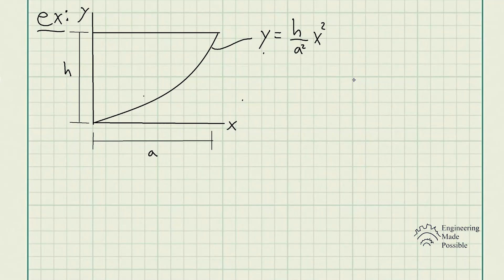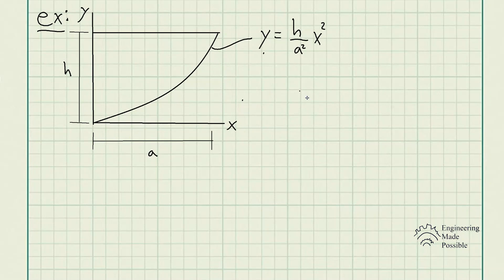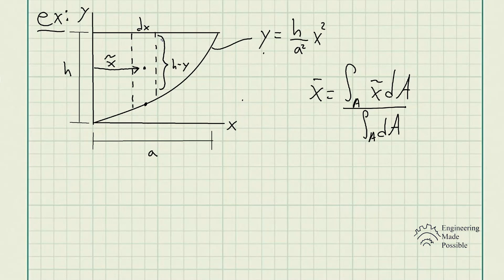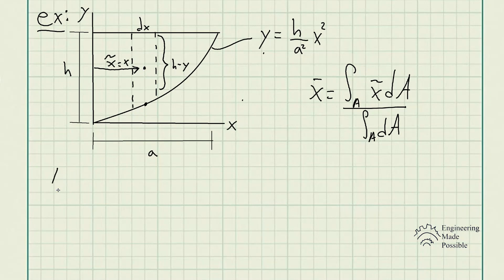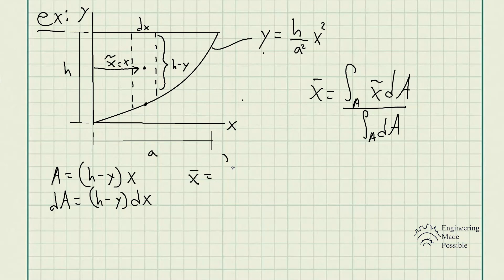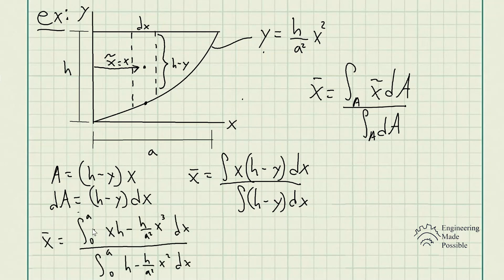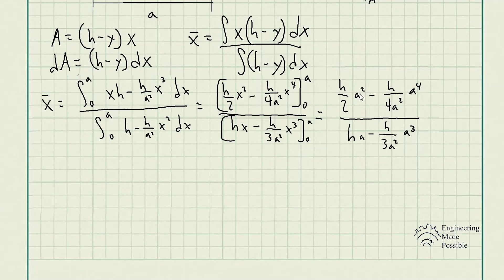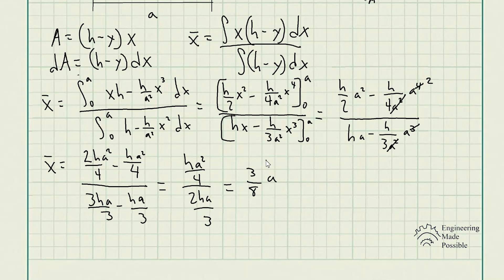Locate the centroid x of the parabolic area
Problem statement: Locate the centroid x of the parabolic area